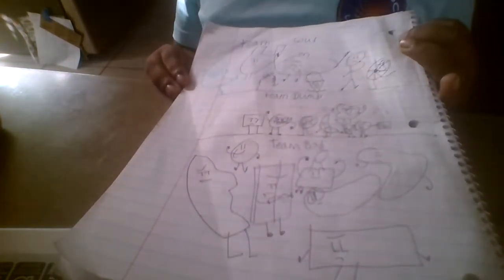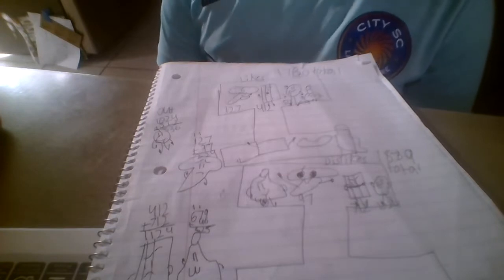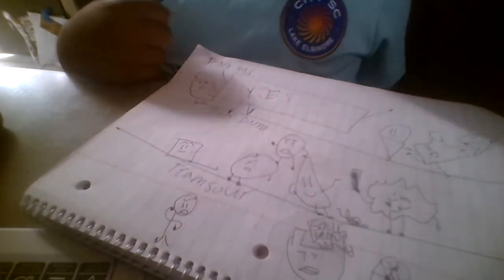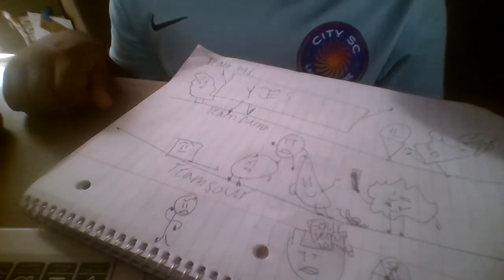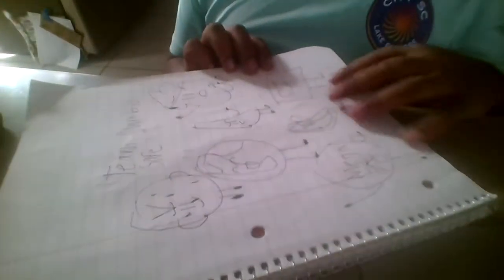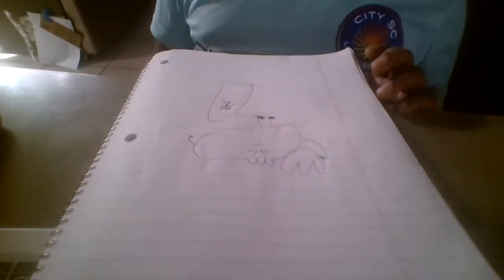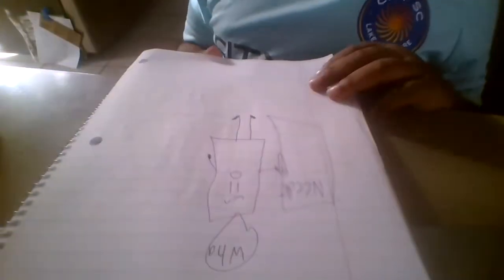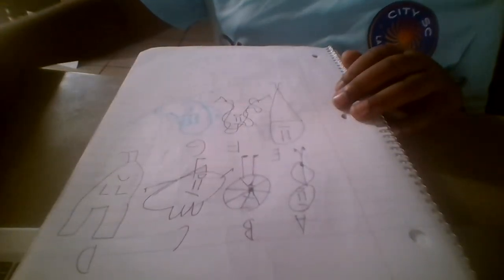OLU 2 Sour never told you